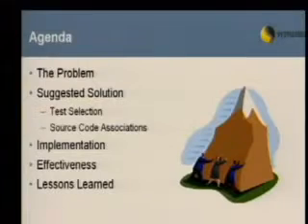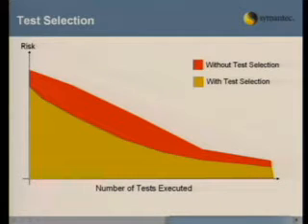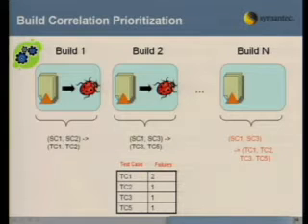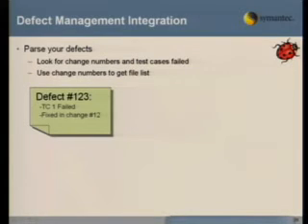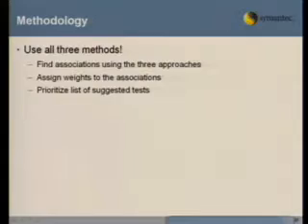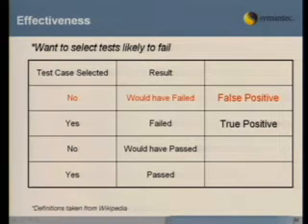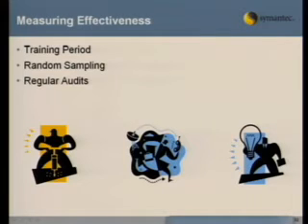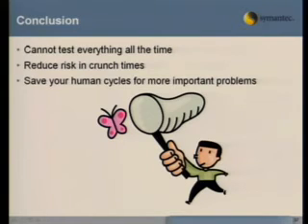Seattle Conference on Scalability: Scalable Test...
ABSTRACT

2007 Google Seattle Conference on Scalability:
Scalable Test Selection Using Source Code Deltas
Speaker: Ryan Gerard, Symantec Corporation

As the number of automated regression tests increase, the ability to run all of them in a reasonable amount of time becomes more and more difficult, and simply doesn't scale. Since we are looking for regressions, it is useful to hone in on the parts of the code that have changed from the last run to help select a small subset of tests that are likely to find the regression.  In this way we are only running the tests that need to be run as your system gets larger and the number of possible tests scales outward. We...